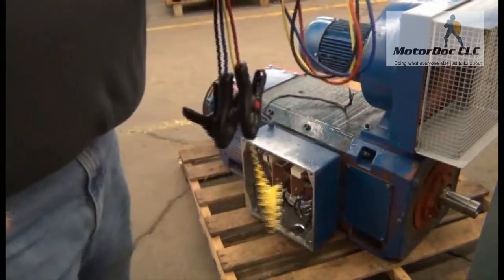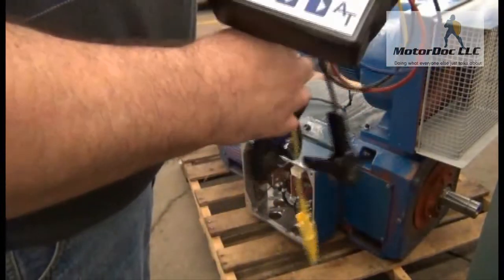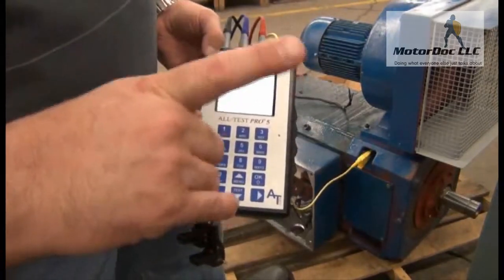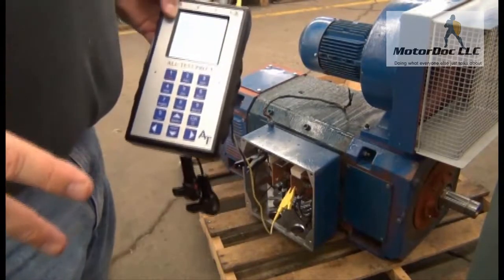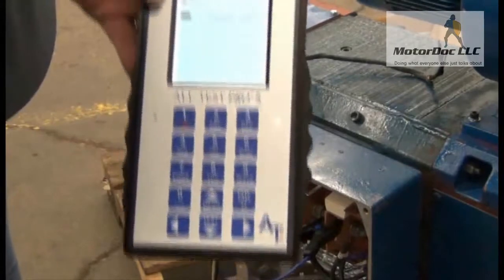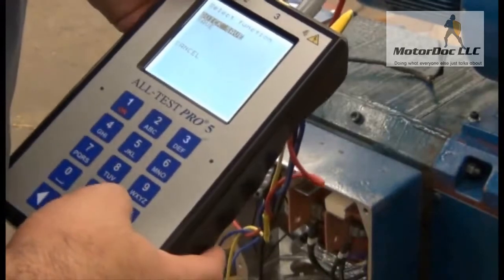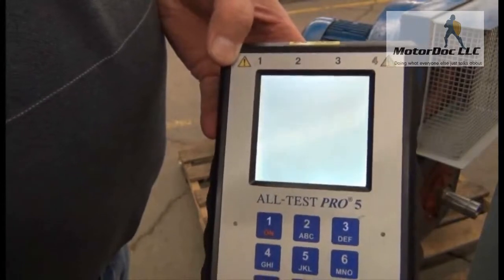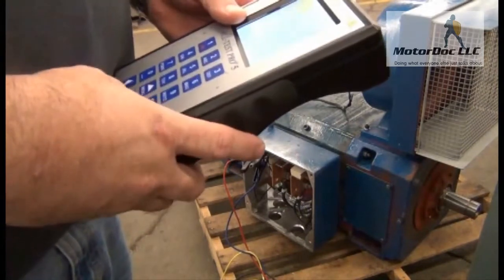Learn to Conduct Advanced dc Testing with the ALL TEST Pro 5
Howard Penrose of MotorDoc shows how to conduct advanced dc testing on the ALL-TEST PRO 5.

The ALL-TEST PRO 5 provides a convenient means of analysing and maintaining electric motor health. Through stator and rotor analysis it can test all types of motors such as induction, synchronous, ac/dc, brushless dc, servo, single phase, and wound rotors.

Motor circuit analysis can be utilised for:
• Testing motors prior to installation or storage
• Fault identification and troubleshooting
• Analysing winding condition over time through trending
• Predictive maintenance

The three test leads with heavy-duty custom Kelvin Clips combined with the unit’s lightweight handheld design, allow for testing of motors in difficult locations. Testing can be completed from distances of over 1,000 feet if necessary, depending on the cable. Its two minute analysis and immediate reporting, combined with the ability to store 650 tests will reduce overall plant maintenance and testing times.

Features:
• Test frequencies 50, 100, 200, 400, and 800 Hz
• 0.01 to 999 Ω resistance measurement range
• 0.1 to 999 Ω ±2% impedance
• Relative accuracy Phase to Phase ±0.1%
• Motor Circuit Analysis (MCA) software for trending and diagnostics

Benefits:
• Testing can be conducted from over 300 m
• Special testing to identify contaminated armatures
• A two minute test evaluates motor windings, cabling, and connections
• Complete information on status of stators, rotors, and ground faults